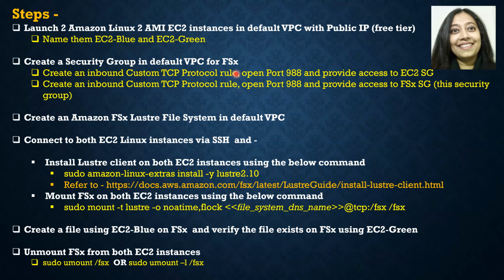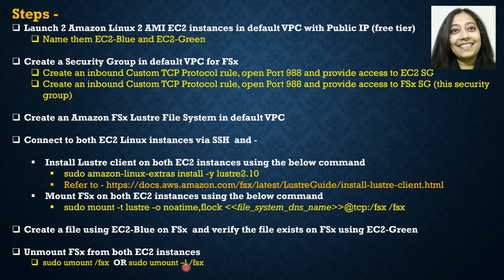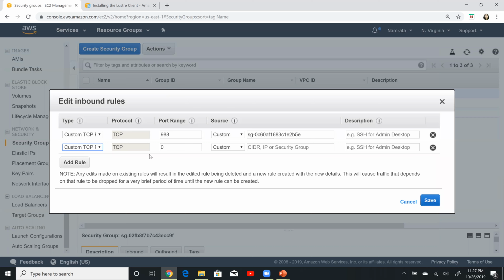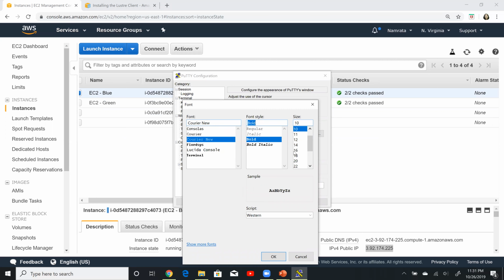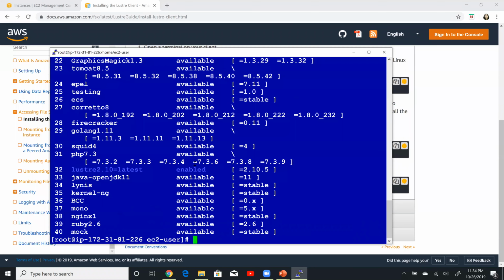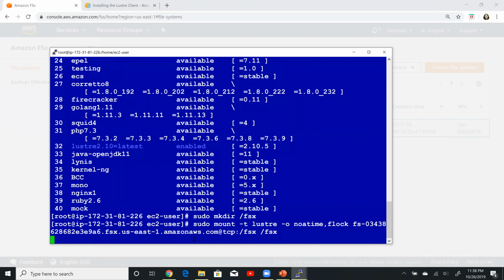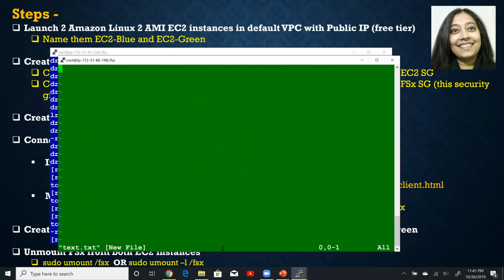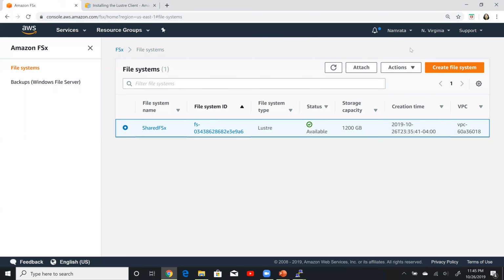AWS Tutorial - Mount FSx Lustre File System and connect to it using Linux EC2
Mount FSx Lustre File System and connect to it using Linux EC2